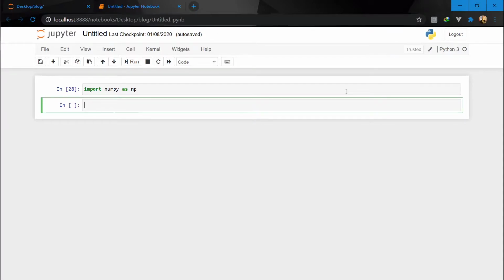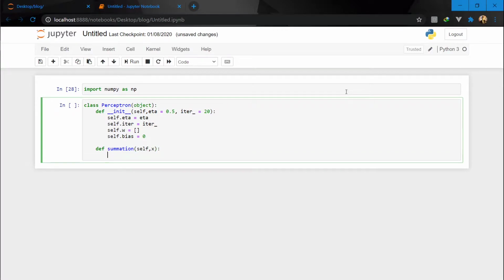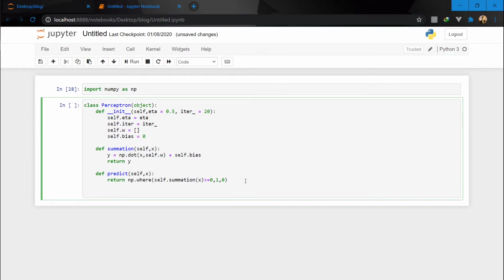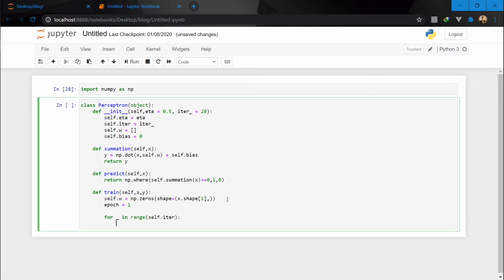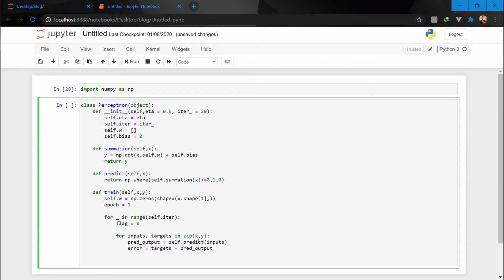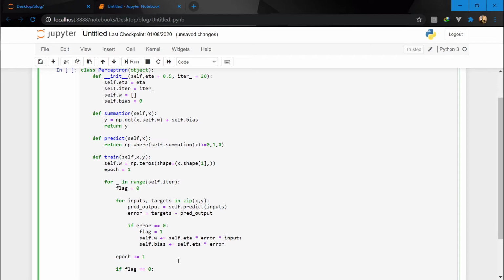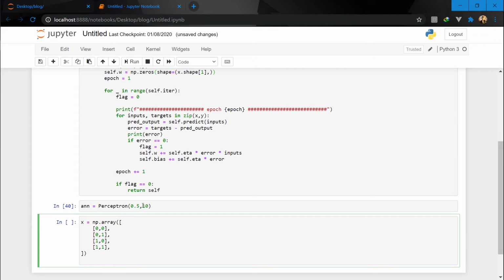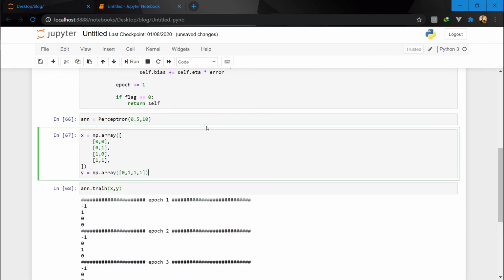Perceptron in python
In this tutorial we learn how to build a perceptron using python programming language.